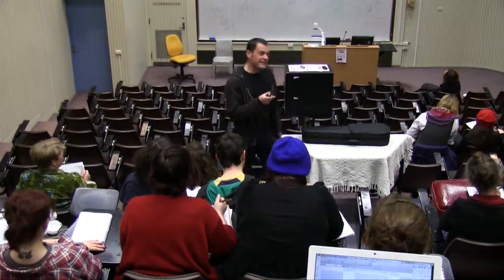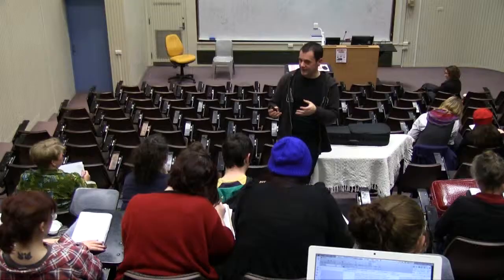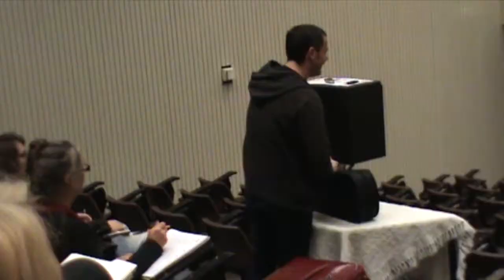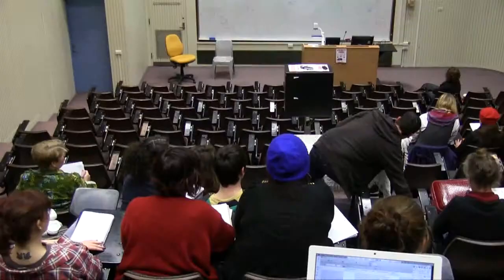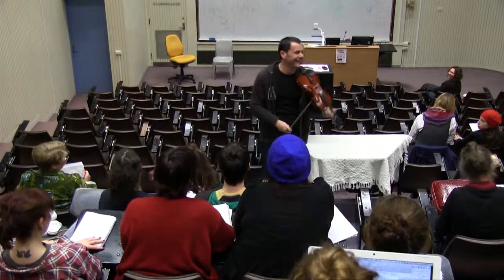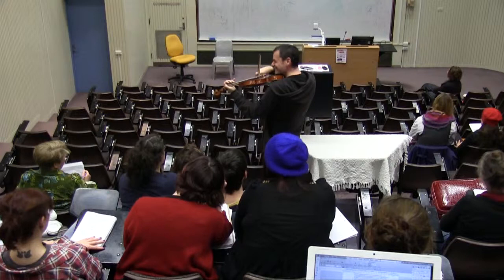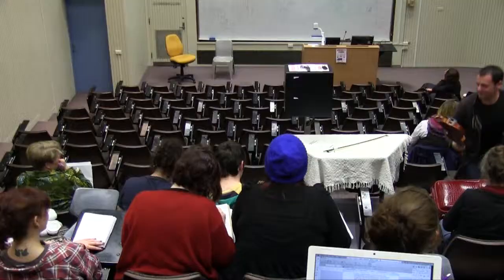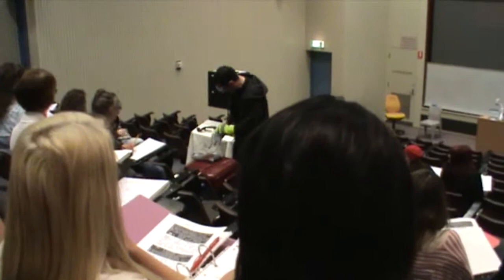Kit Messham-Muir: George Maciunas, Solo for Violin, 1962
Performed at the University of Newcastle, Australia on 12 August 2011, as part of a first year art theory lecture on Fluxus.  Camera: Loretta Tolnai

Dr Kit Messham-Muir
The University of Newcastle